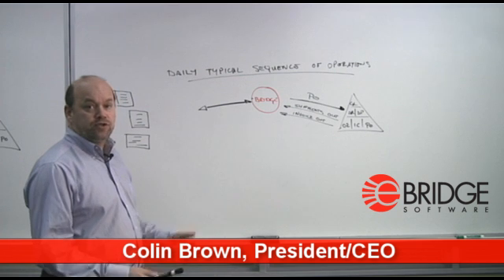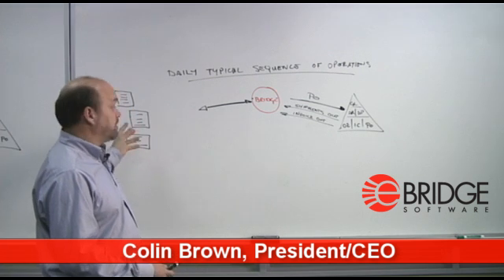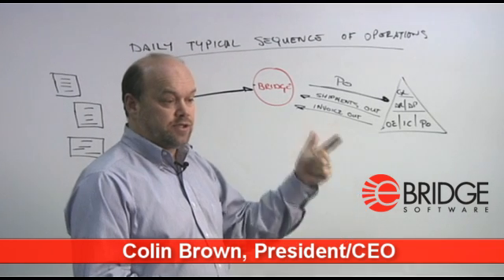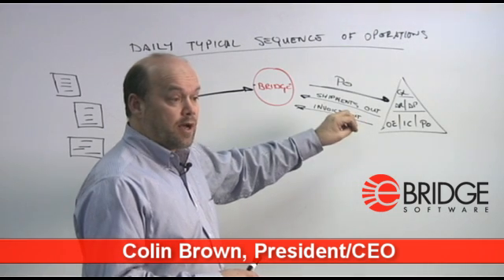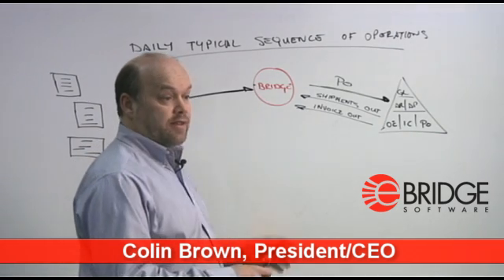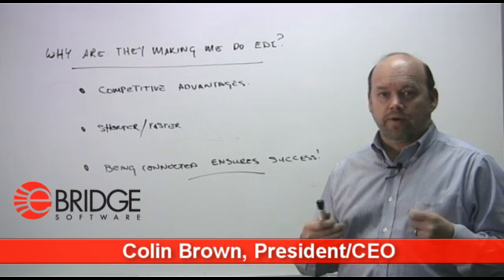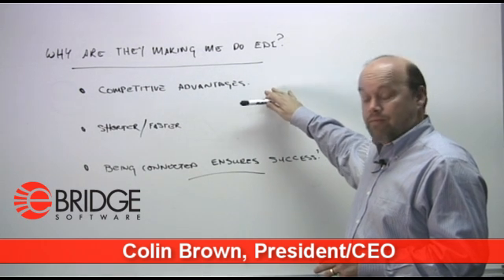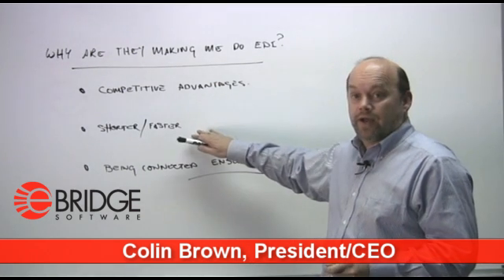eCommerce, EDI and CRM Integration-How It Works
Listen to Colin Brown, CEO of eBridge Software explain the typical sequence of operations for eCommerce, EDI, CRM integration and how it works once it is integrated. Additionally, Mr. Brown discusses why trading partners make their customers do EDI.